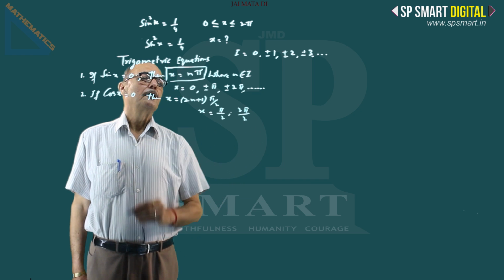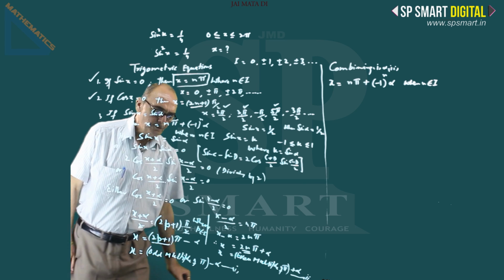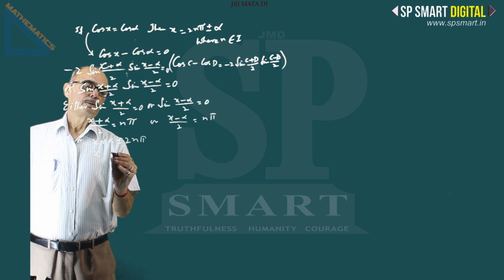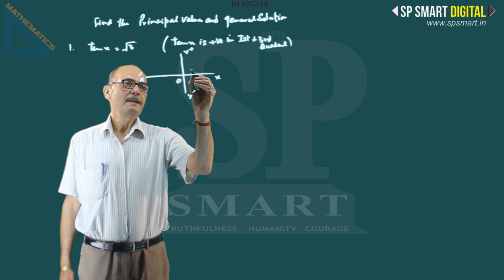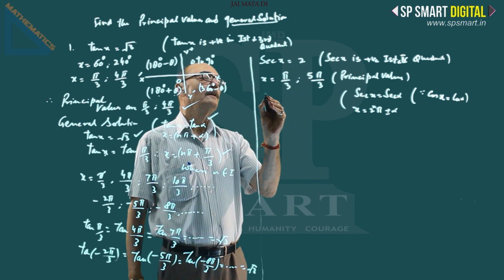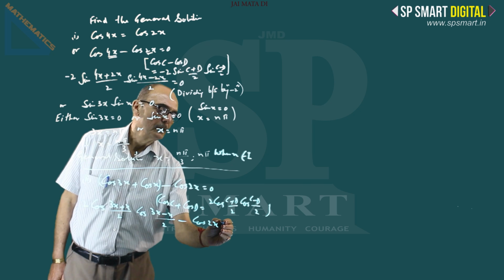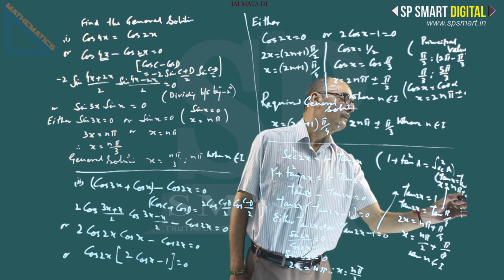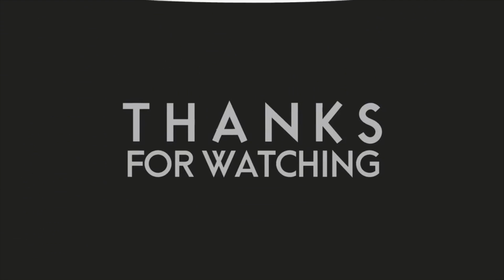Part - 4: Trigonometry 'Allied Angles' by V K Nanda Sir -Mathematics by SP Smart Digital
SP Smart Digital presents Video lecture on 'Allied angle' Part-4 of Trigonometry by V K Nanda sir of Mathematics.